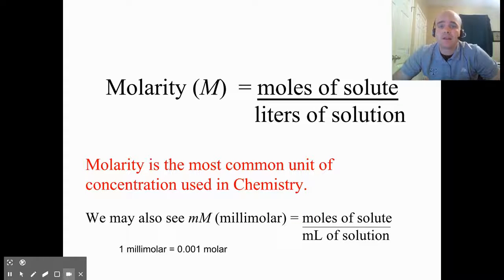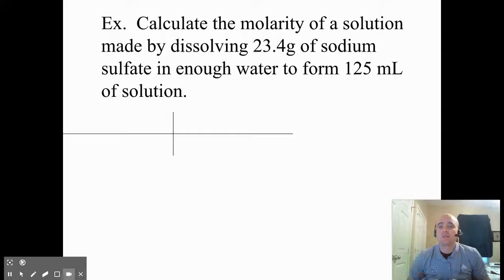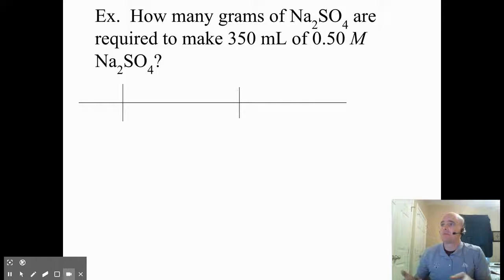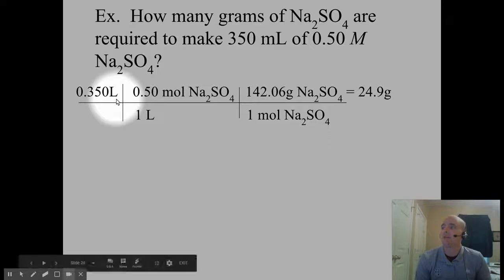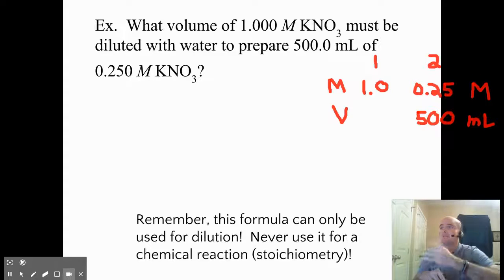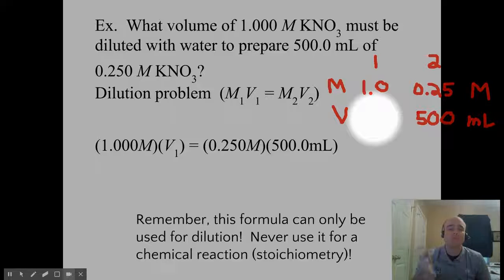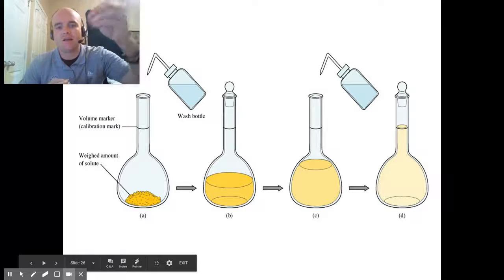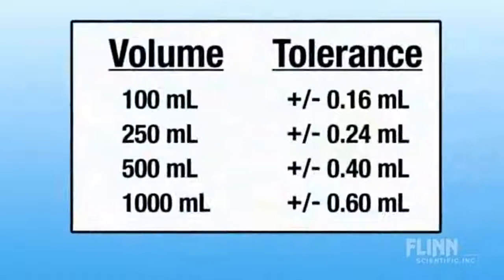AP 4.3 Molarity and Dilutions